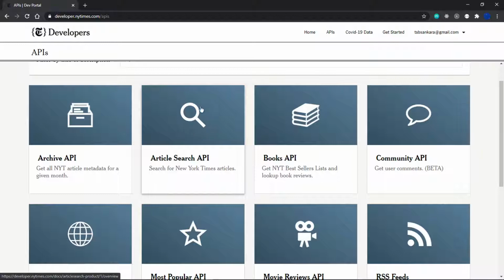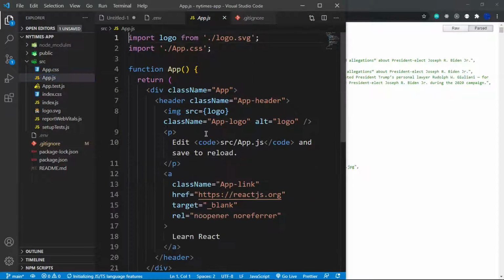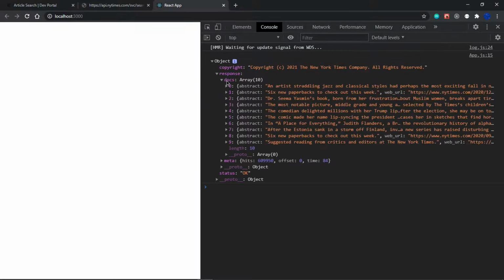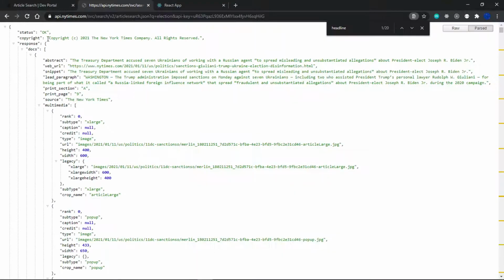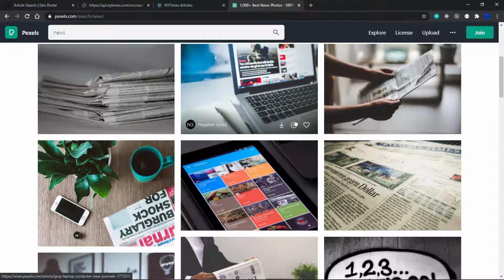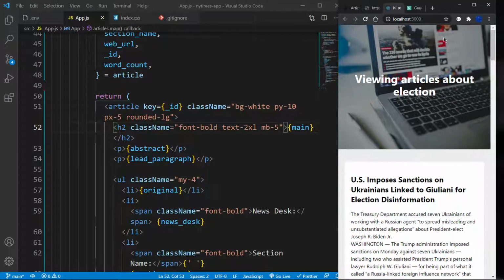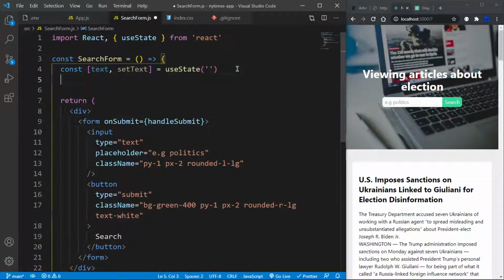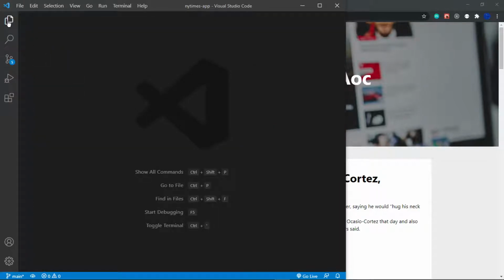ReactJs News App using the New York Times Articles API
In this video we are going to build a news articles app in ReactJs, using the New York Times Articles API

What you'll learn:
1. Securing your API keys
2. Using NodeJs to access hidden API keys
3. Implementing a Search form in a React App
4. Tailwind CSS Styling

Timestamps:
00:00 - Intro
02:54 - Getting API key
06:36 - Workspace setup
08:25 - App component
09:23 - Setting up state values
11:19 - useEffect fetch json data
17:06 - Destructure and display data
21:50 - How programming makes you feel stupid
27:16 - Finally found the error
27:50 - Grab Tailwind CDN
40:07 - SearchForm component
54:35 - Outro, Like and Subscribe